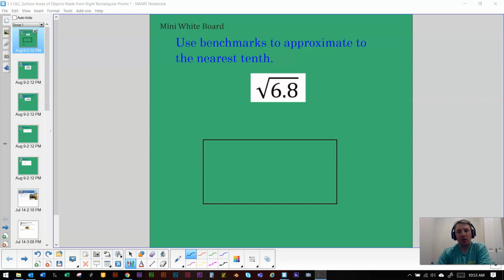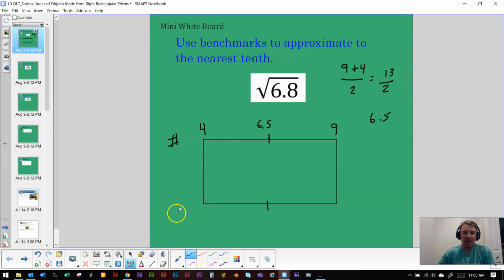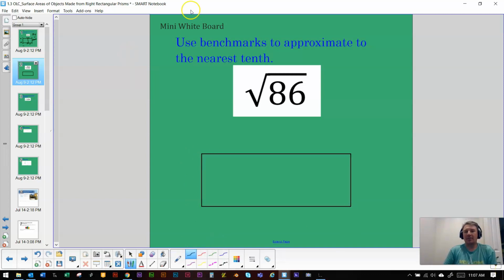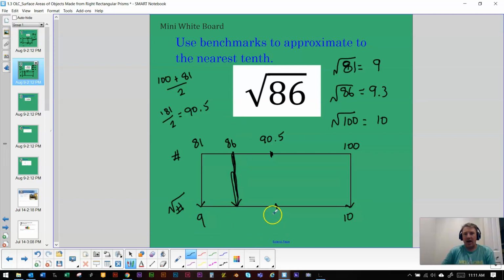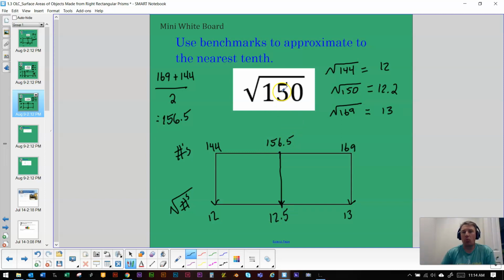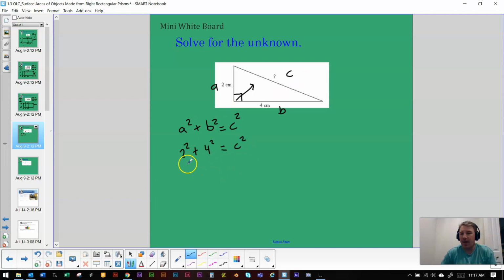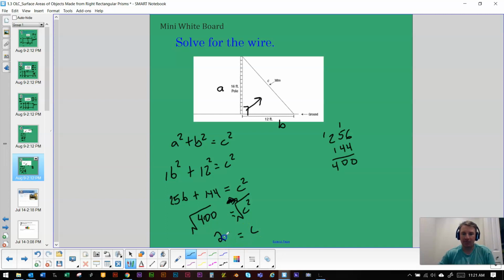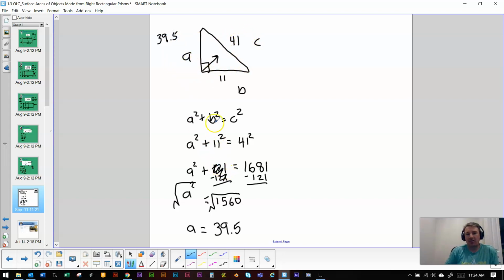Benchmark Pyth Review